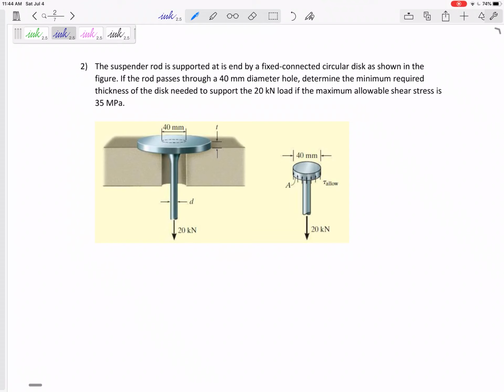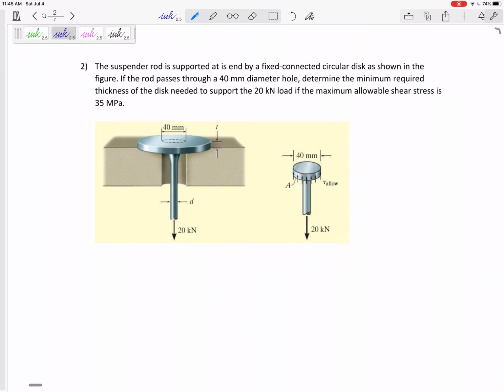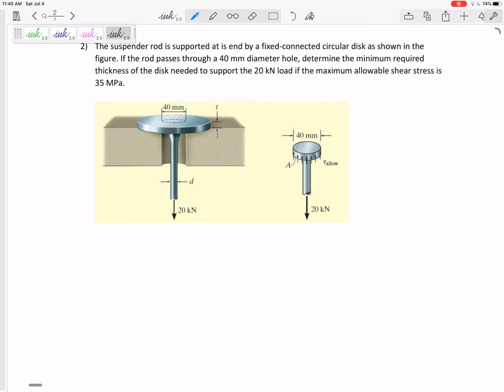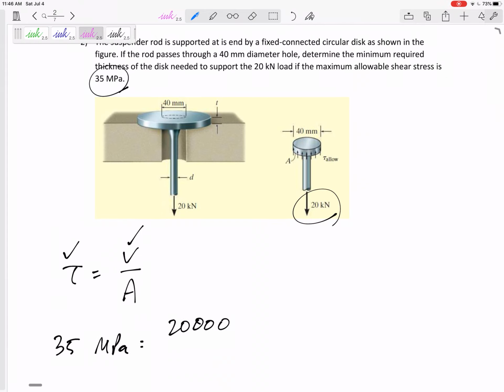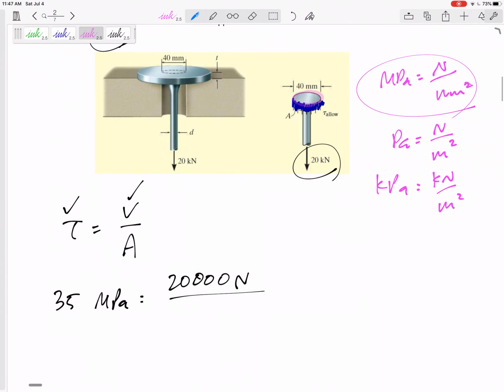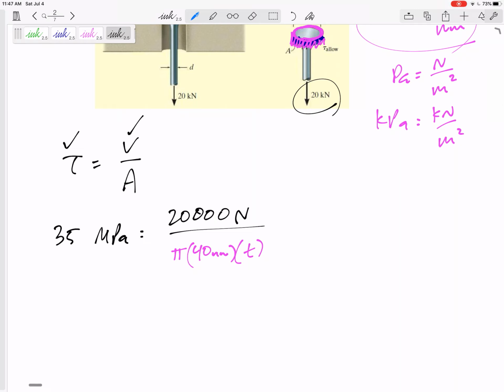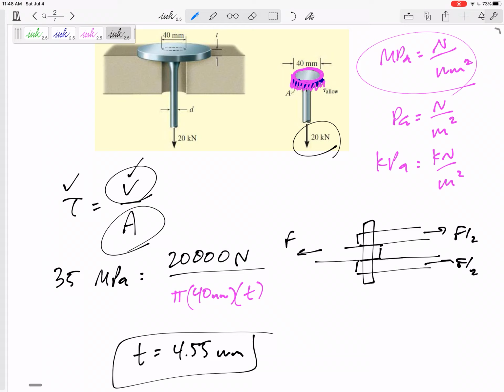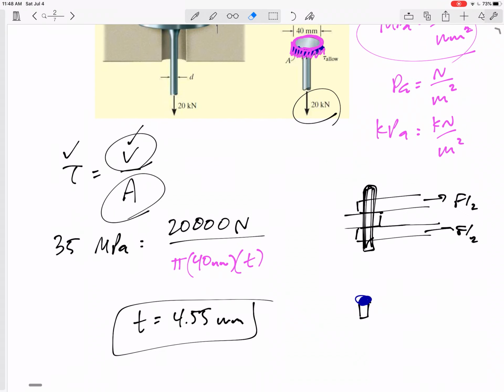Fundamentals of Engineering Mechanics - Test 2 problem 2 - Shear stress